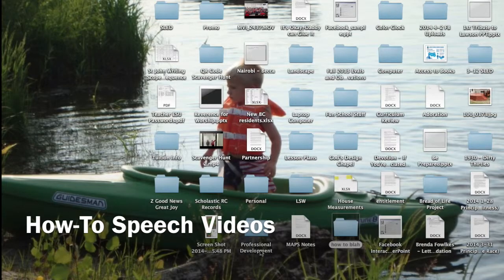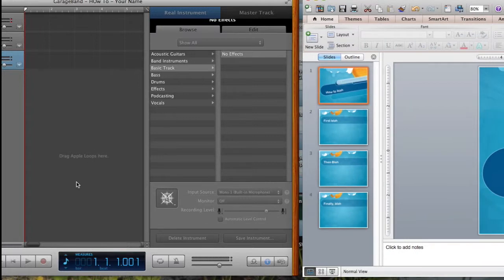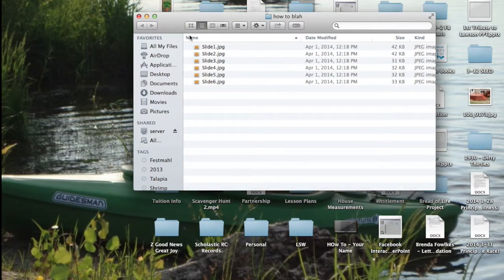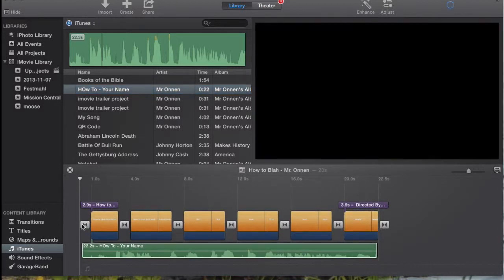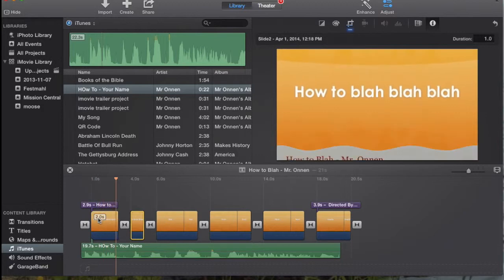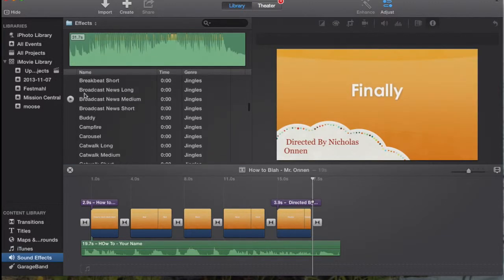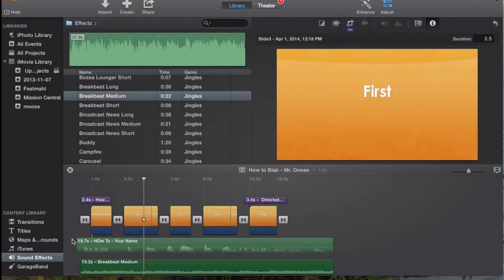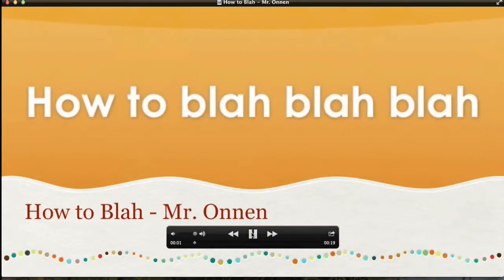4 10 14 Class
Sub Notes for students on 4-10-14